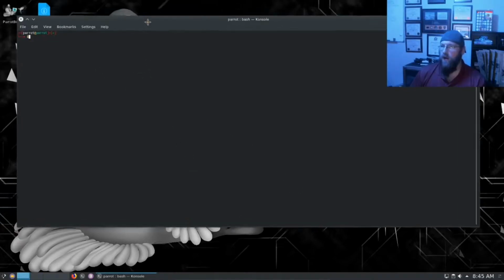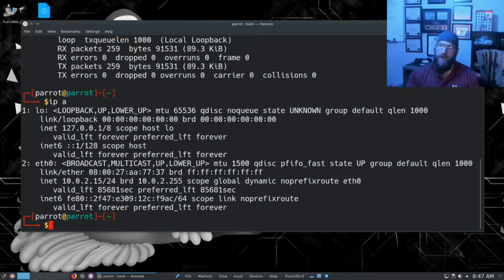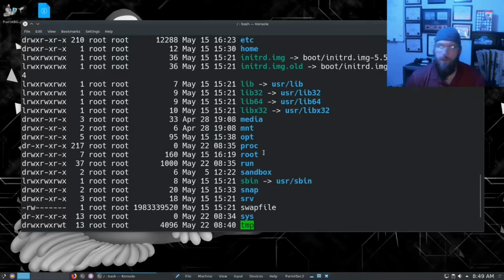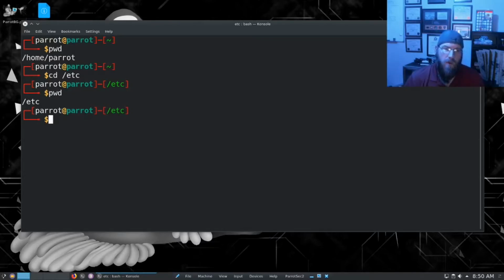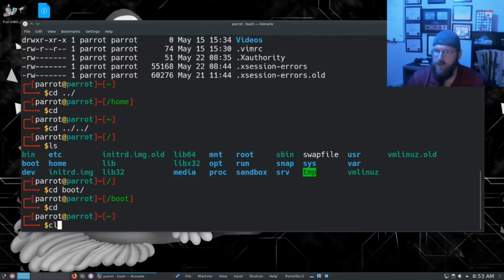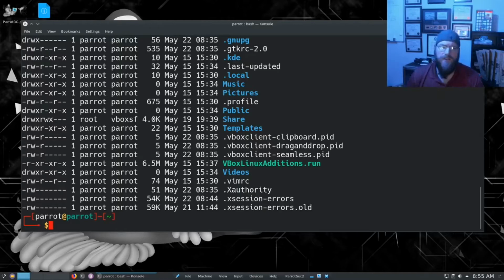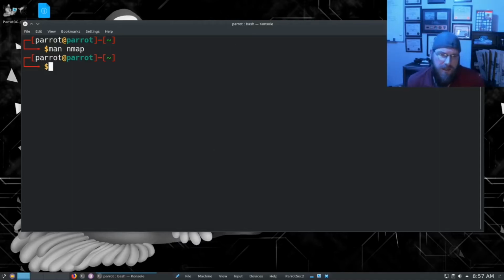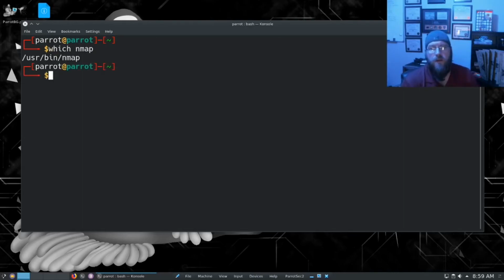ParrotSec Tutorial: Basics 2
This is a continuation of Linux basics, here we cover some intro terminal commands like ls, pwd, cd, etc.